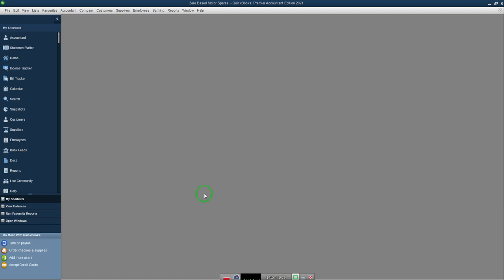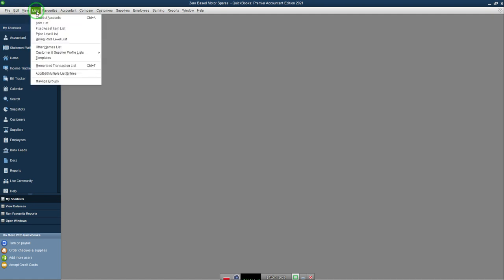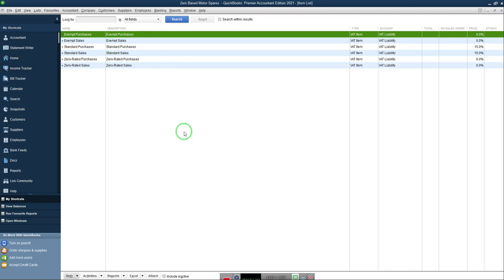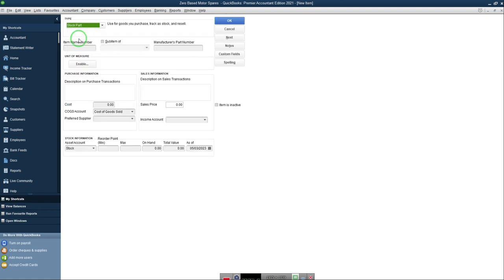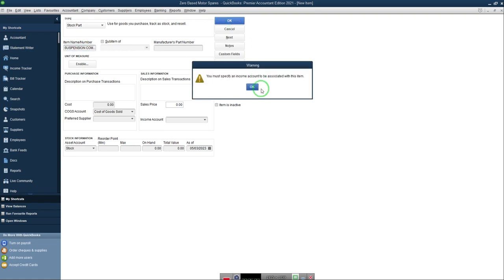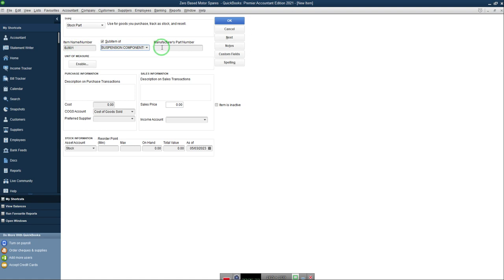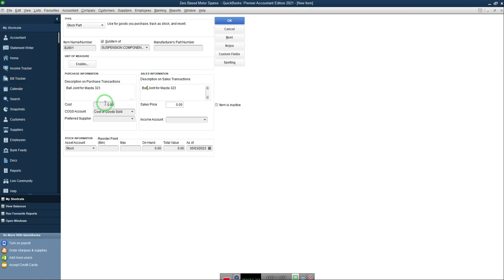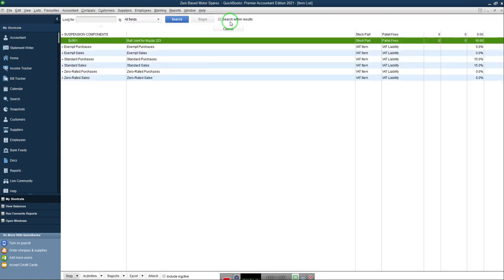CREATING INVENTORY ITEMS || QUICKBOOKS ACCOUNTING YEAR 2023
In this video tutorial you will learn how  to create inventory items on QuickBooks Accounting System.